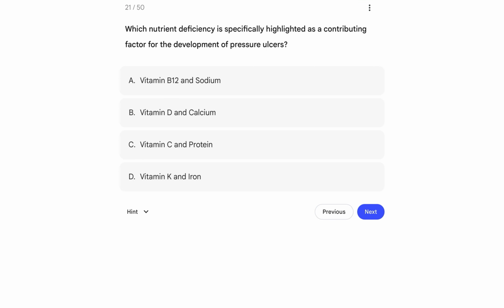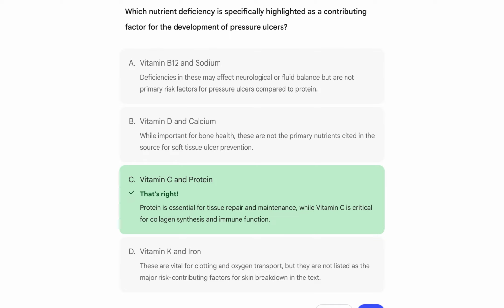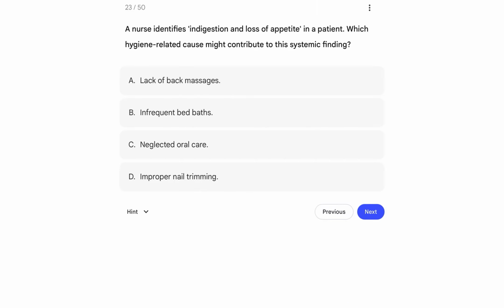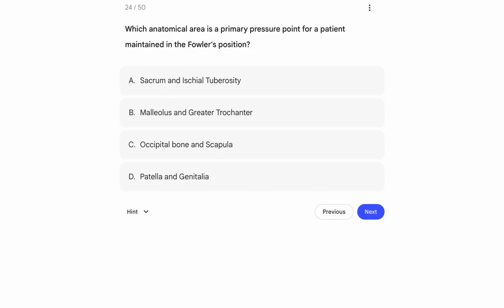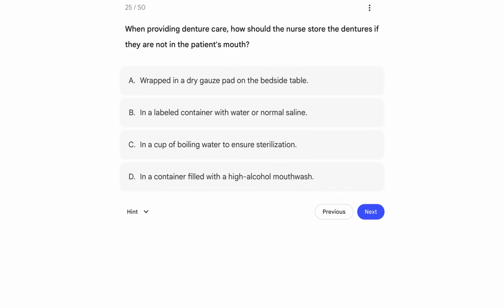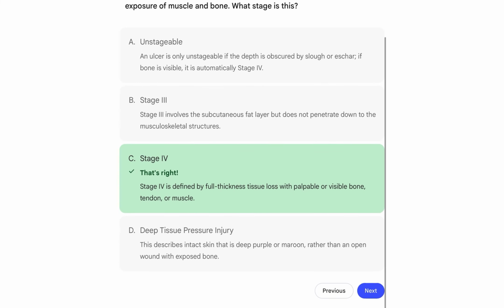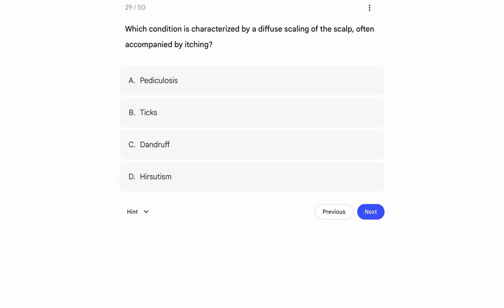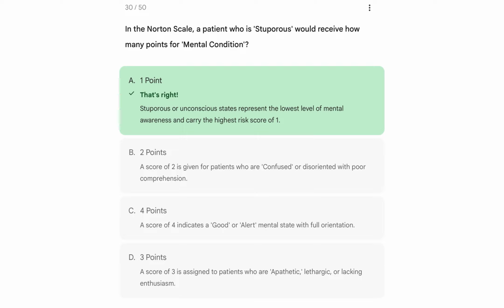Norcet -11 &12 | Hygiene | MCQ Practice | Part - 03/05 Live from Classroom Lecture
Complete Nursing Foundation Revision for NORCET-11 & 12, RRB & KEA Aspirants
In this video from Khalil Nursing Education, we cover important Hygiene Practices from Nursing Foundation in an exam-oriented and practical way.

This session is designed especially for NORCET, RRB Nursing Officer, KEA and other nursing competitive exam aspirants.

📚 Topics Covered:
🔹 Oral & Dental Hygiene
🔹 Bathing Procedures & Rationales
🔹 Pressure Ulcer – Pathophysiology & Staging
🔹 Pressure Ulcer Risk Assessment – Braden & Norton Scales
🔹 Eye, Ear & Nose Care
🔹 Hair & Scalp Infestations
🔹 Hand & Foot Hygiene
🔹 Back Care & Massage Techniques

🎯 Useful for:
NORCET-11 | NORCET-12 | RRB Nursing Officer | KEA Nursing Exams | Nursing Officer Exams | B.Sc Nursing | GNM Nursing
This video focuses on important concepts, clinical practices, exam-oriented points and high-yield nursing questions to strengthen your Nursing Foundation preparation.